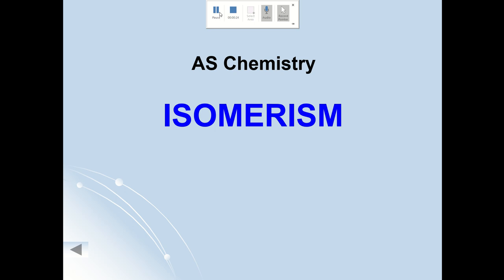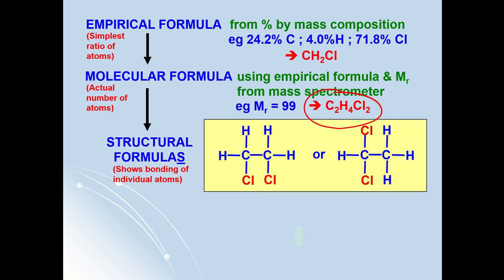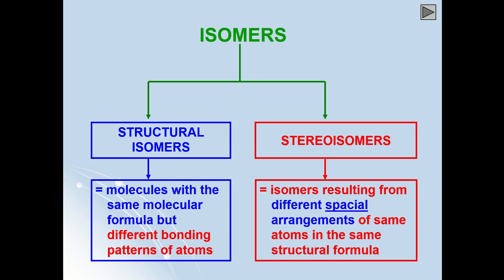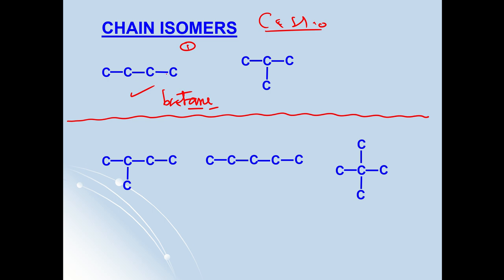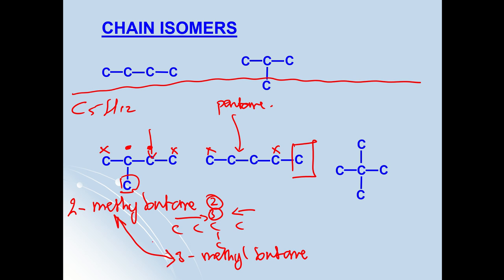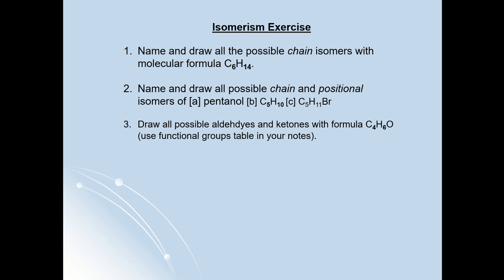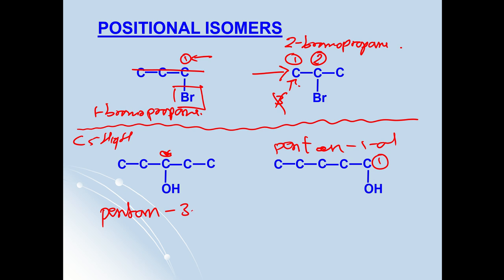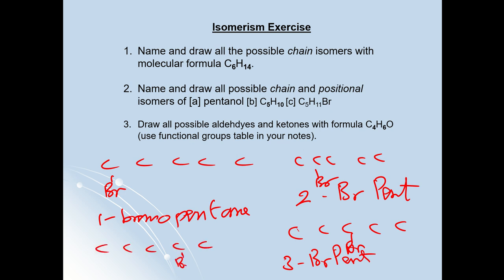AS Chemistry Understanding structural isomerism.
A video covering structural isomerism and how to work out the names and structures of the structural isomers from a molecular formulae